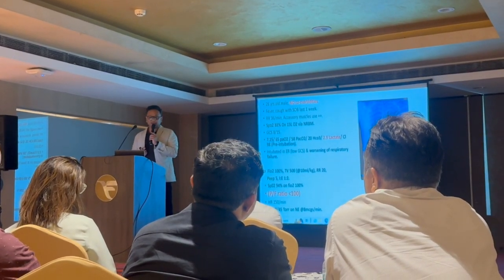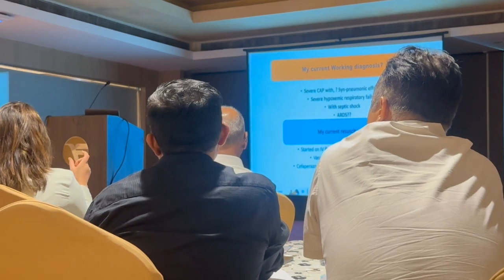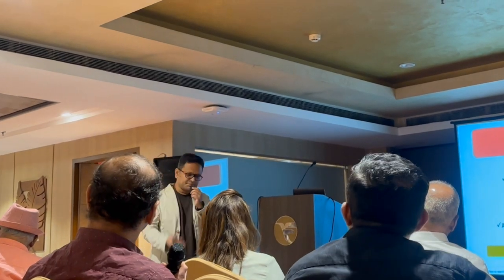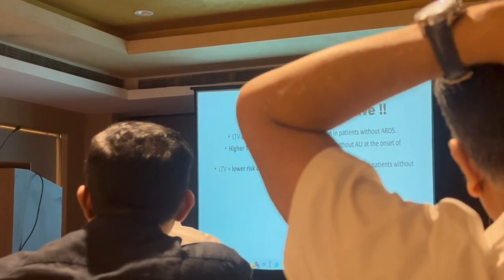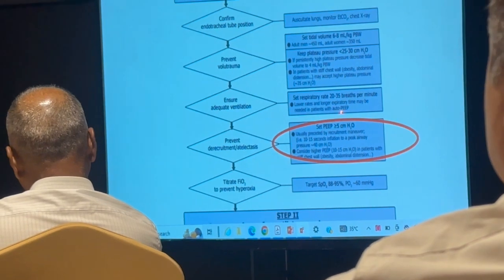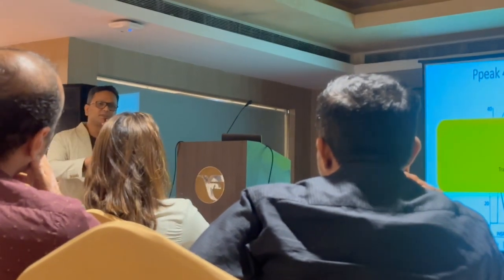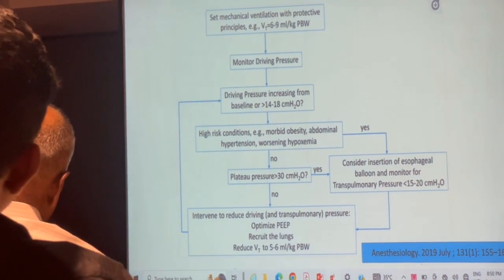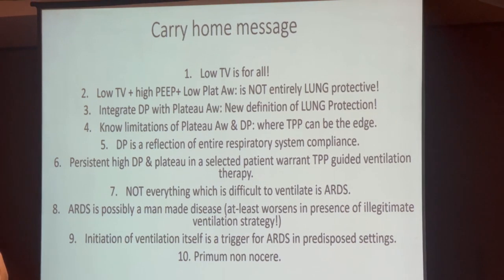Personalised Ventilatory Medicine : Numbers We Miss Daily | Dr Manish Bharti